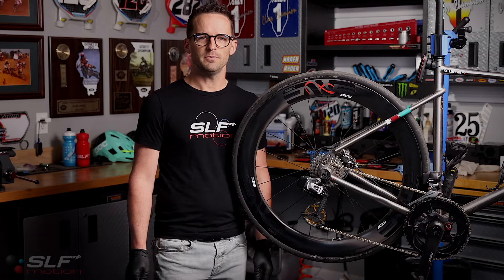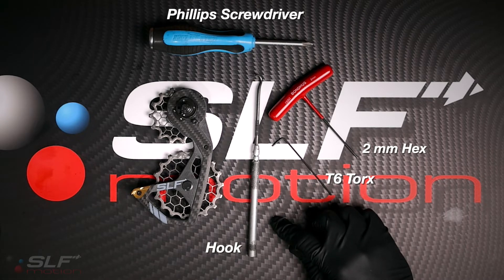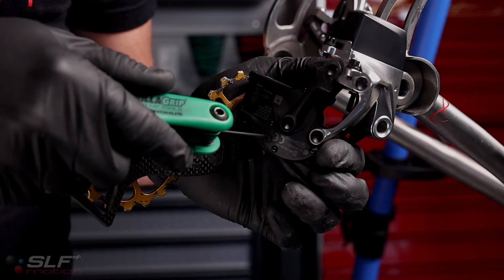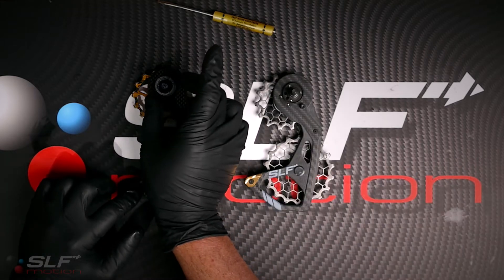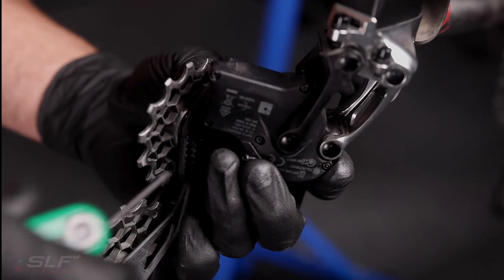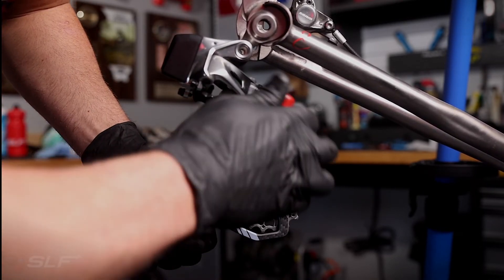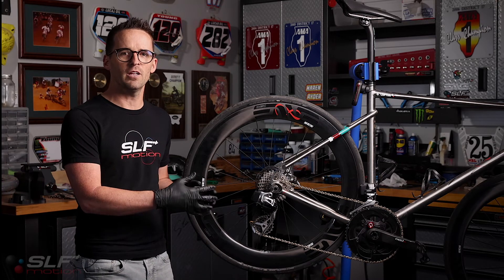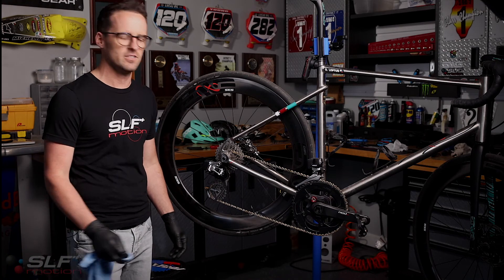SLF Motion - EVO Speed System - Installation SRAM eTap 11 Speed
How-To video showing installation of our EVO Speed System for a SRAM 11sp eTap rear derailleur.

If you have the updated 11sp eTap rear derailleur with the "orbit" clutch, please watch our installation video for SRAM 12sp AXS (coming soon).